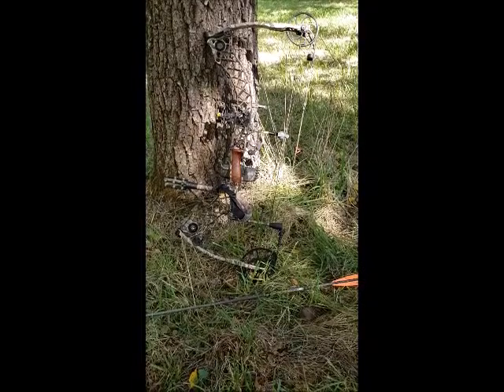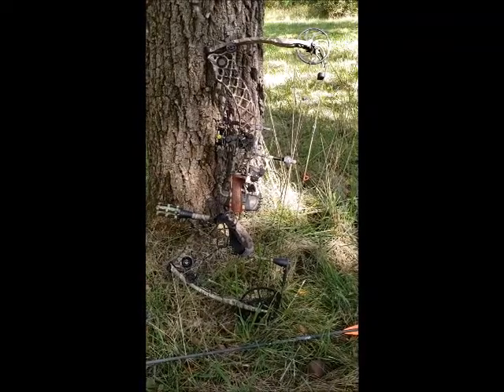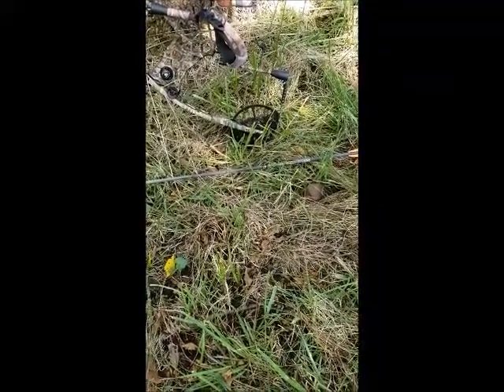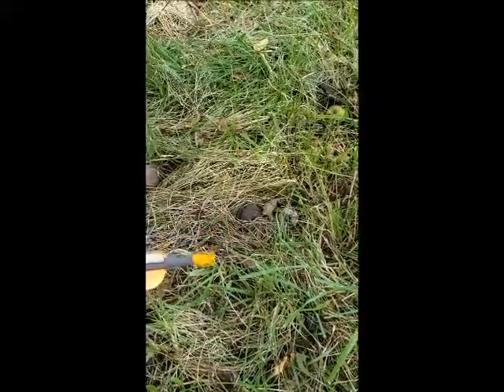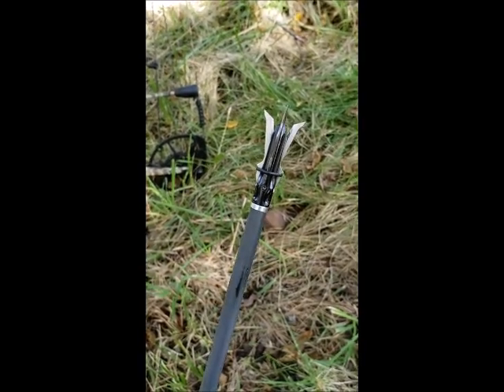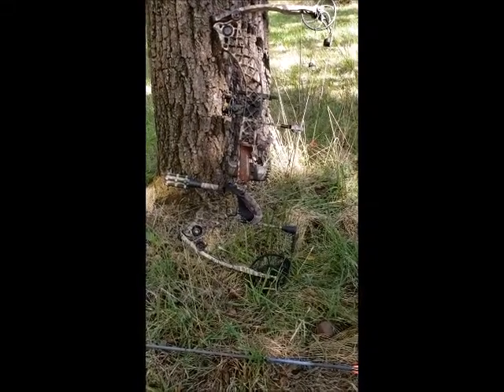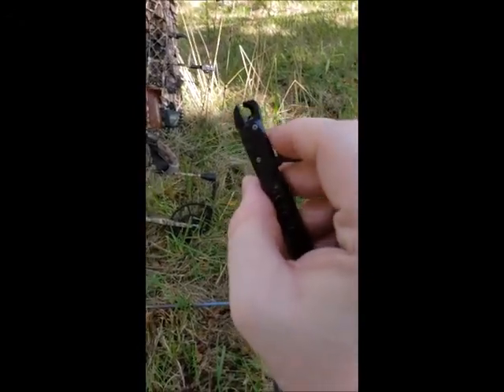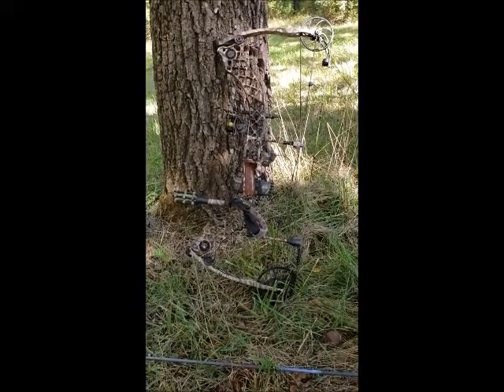Hunting Video Number 1: Bow Gear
I share my bow setup since bow season 2019 is here.